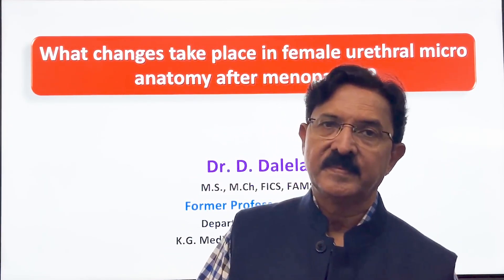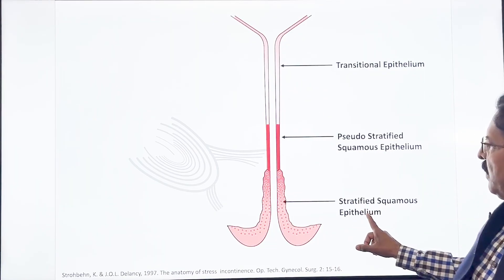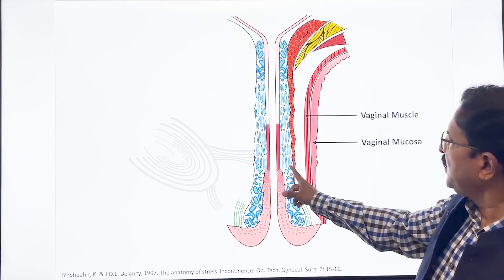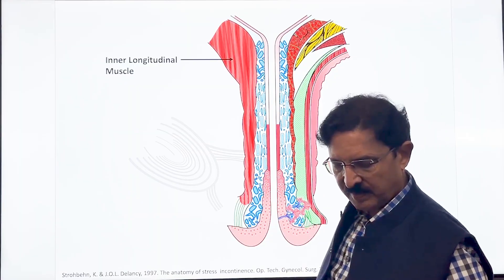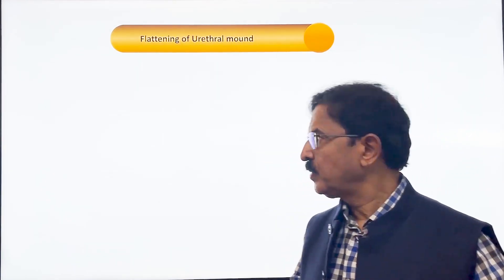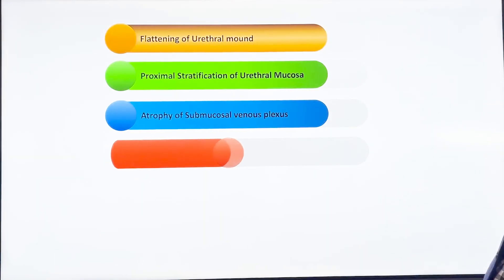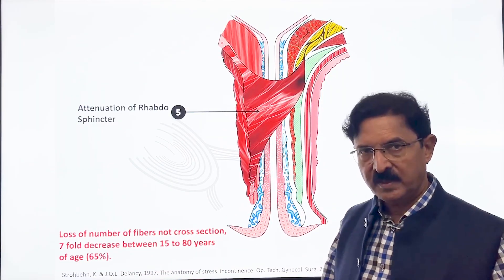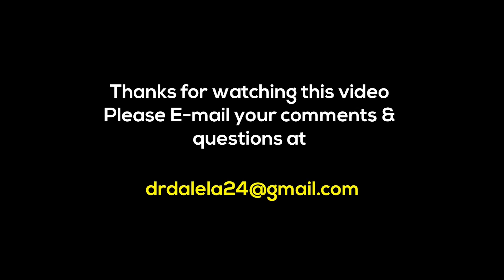Lecture 7 What changes take place in female urethral micro anatomy after menopause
This illustrative video lecture shows the micro anatomy of female urethra, and then gives a comparative account as to what changes take place in the micro anatomy of urethral components with the onset and progression of menopause.

Female Urethra Related Previous Lectures